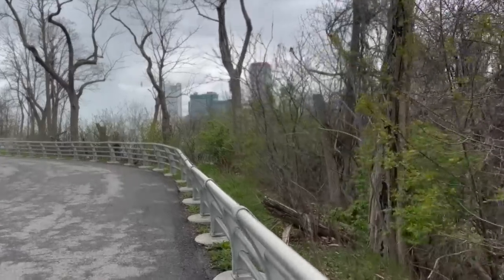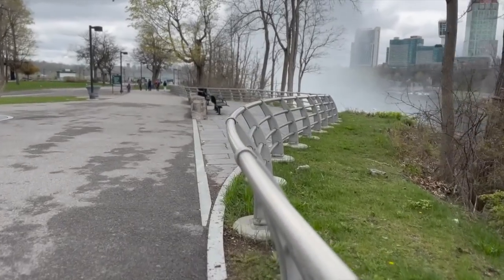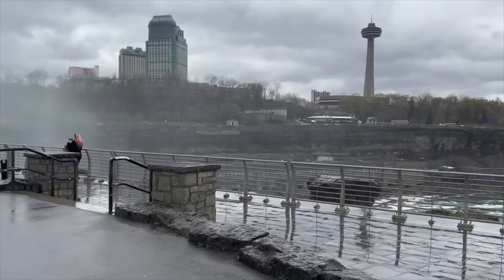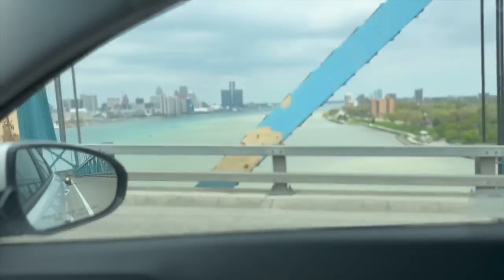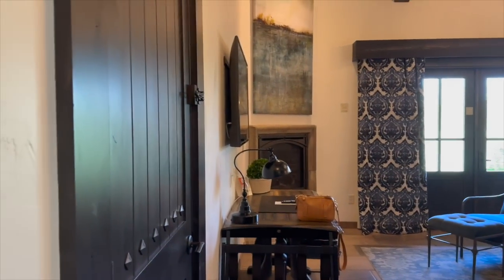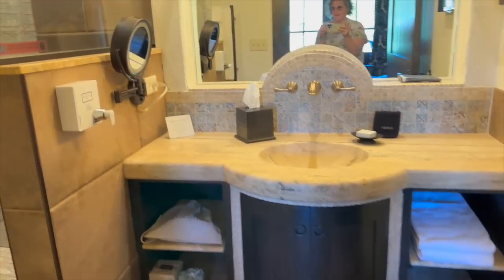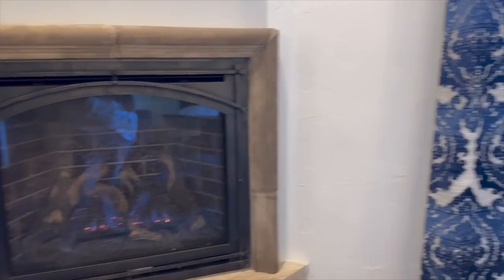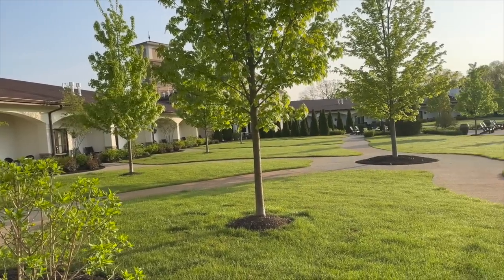A MONTH IN MY CRAZY LIFE